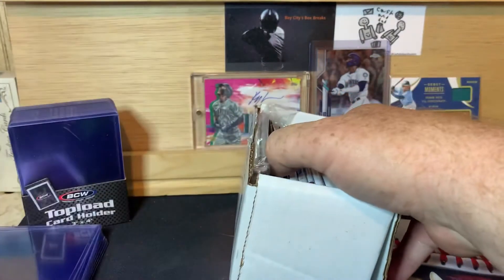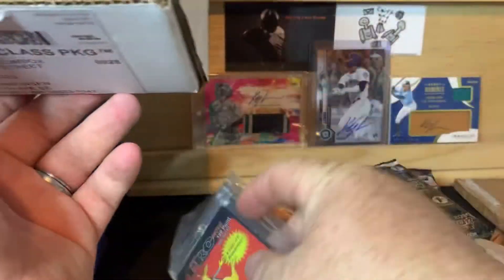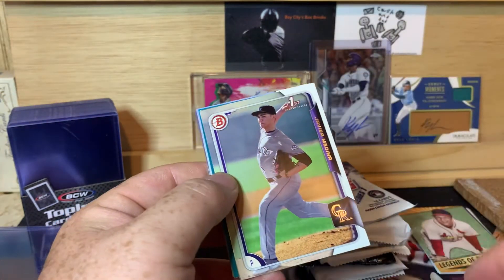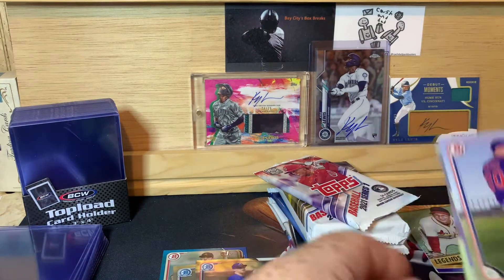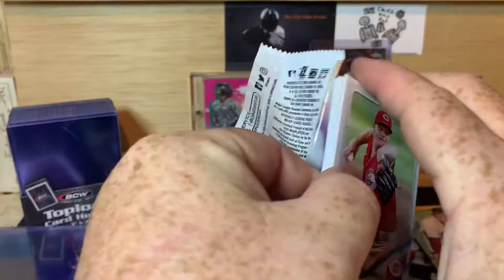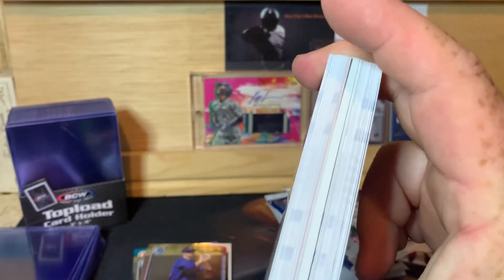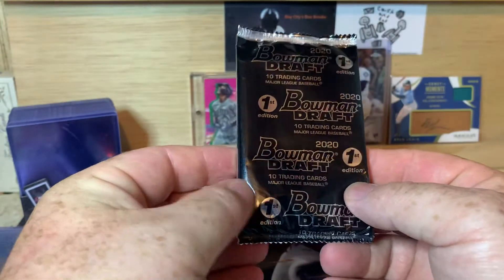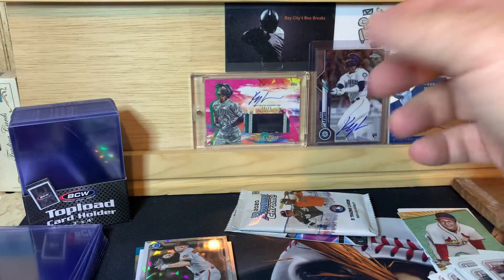Boombox Baby! Fun Rip!!!